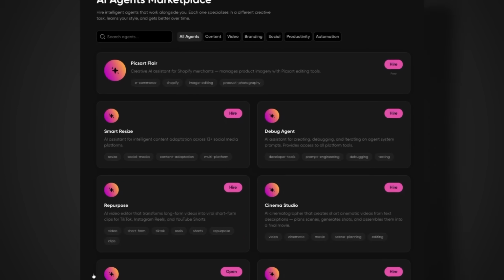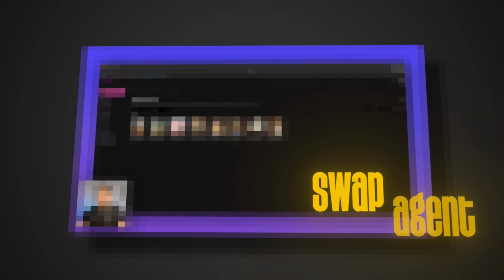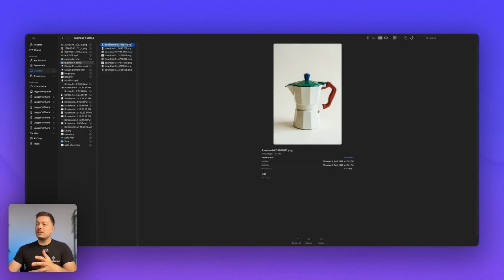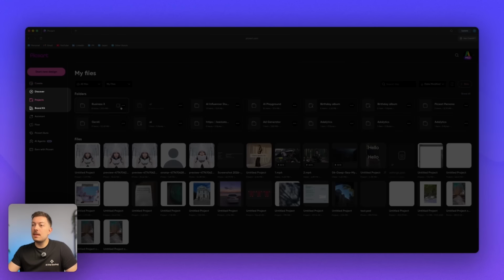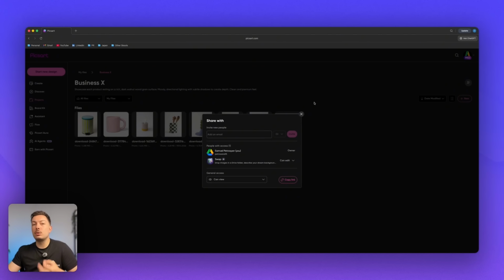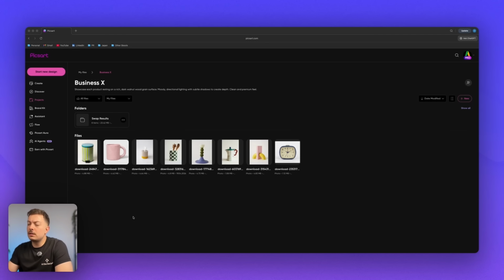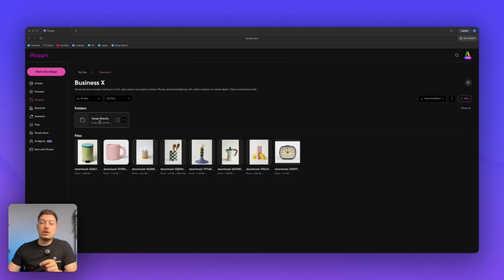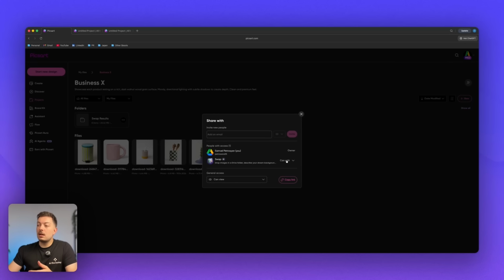Bulk Transform Product Photo Backgrounds with This AI Agent